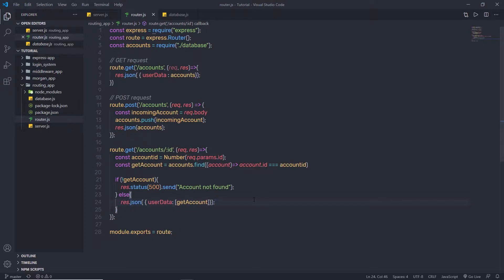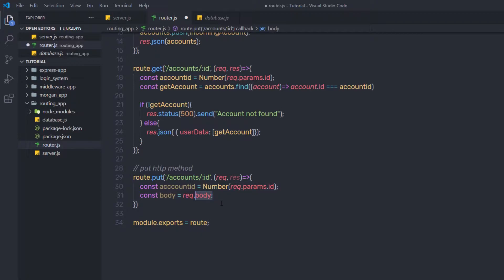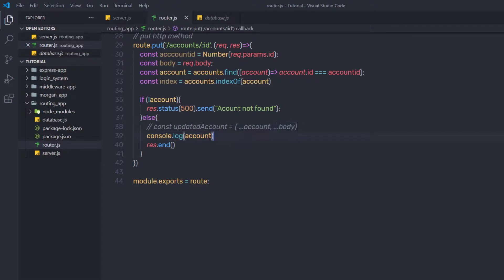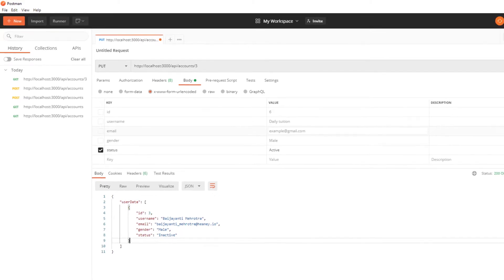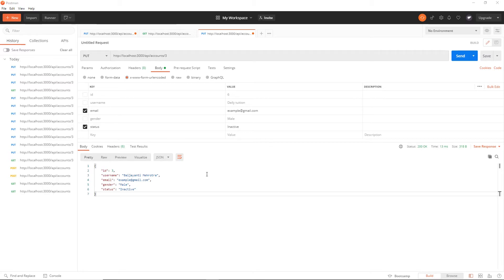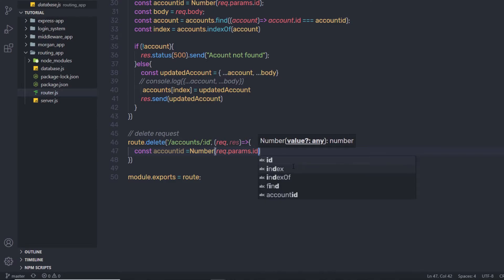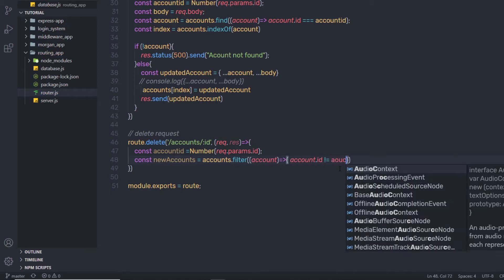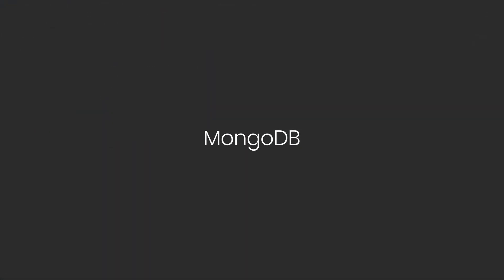HTTP PUT & DELETE Request - Node Routing App - 43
Learning HTTP PUT & DELETE request of the node.